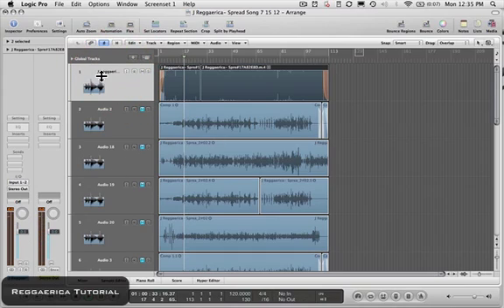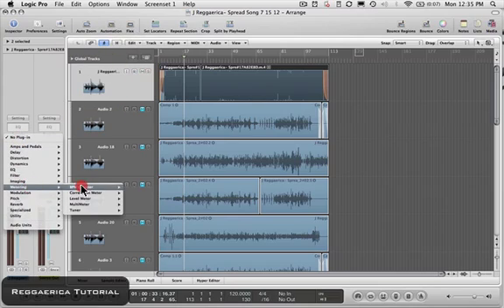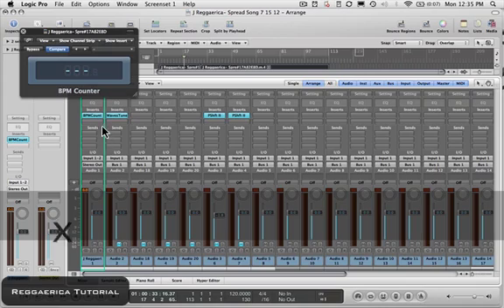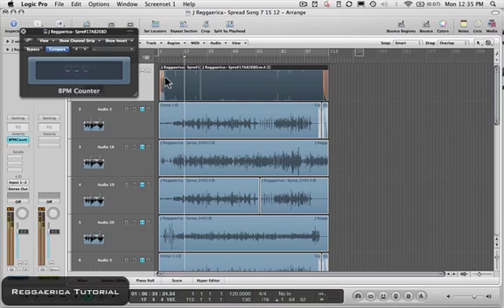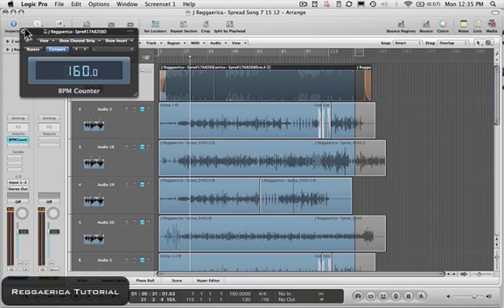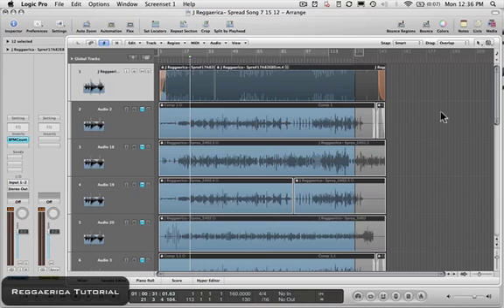Logic 9 Tips Finding the Tempo of a Beat or Your Session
This is a brief tutorial of how to find the tempo within your session and will help you succeed in becoming a recording engineer. It can be very overwhelming trying to move and edit within your mix session with out the regions aligning to a proper grid.